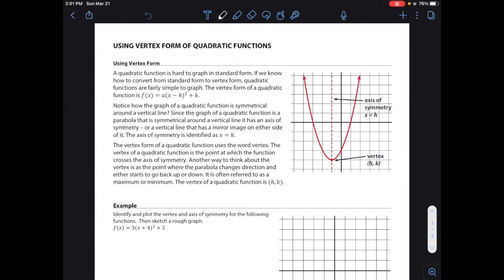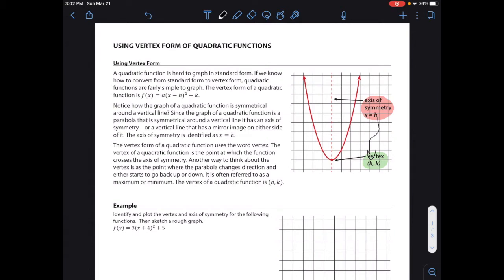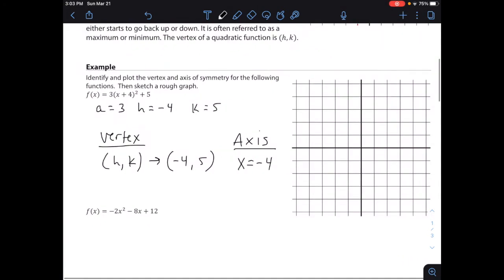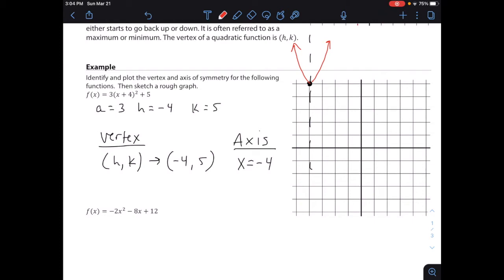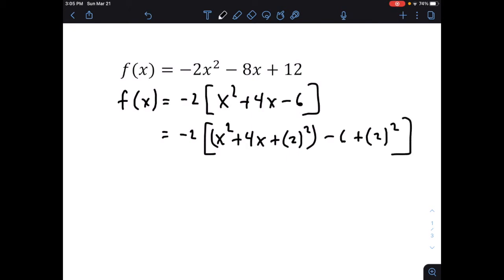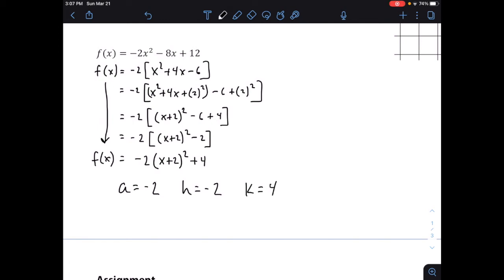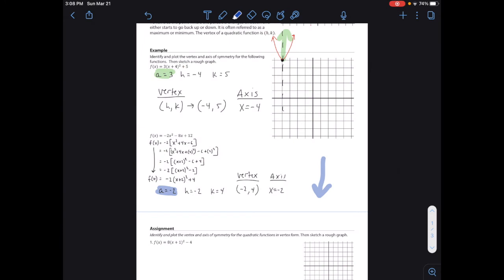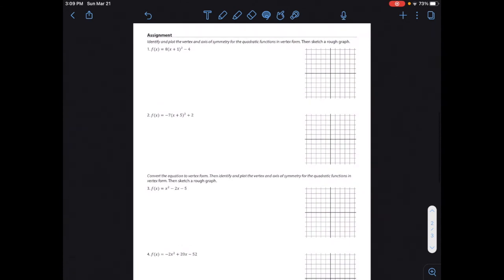8.6 Using Vertex Form of Quadratic Functions